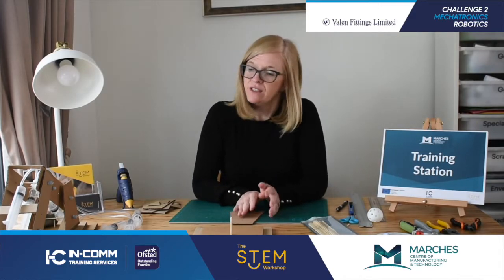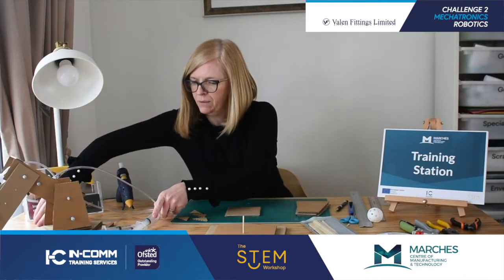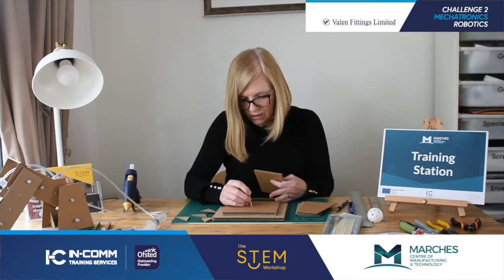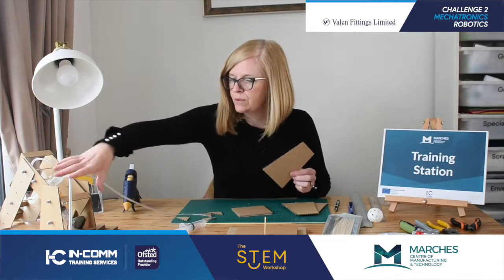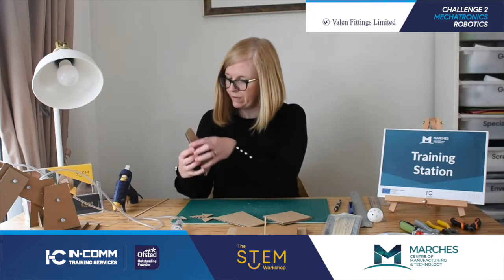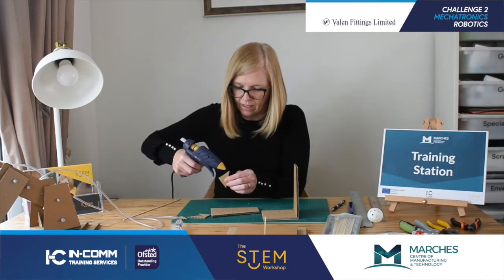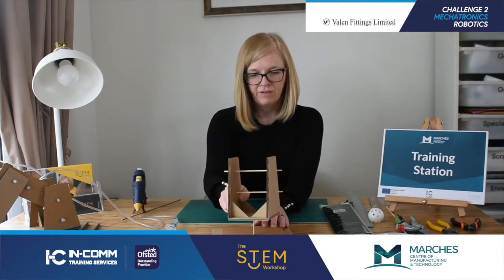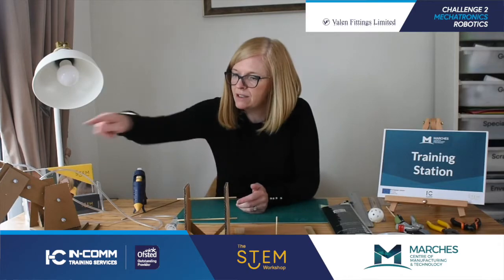Challenge 2 - Valen Fittings - Robotics - Part 2 - The Frame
During this video we will demonstrate how to make the frame to your robotic arm.